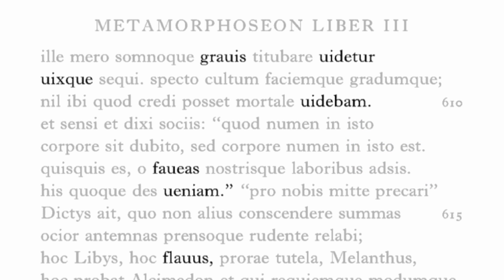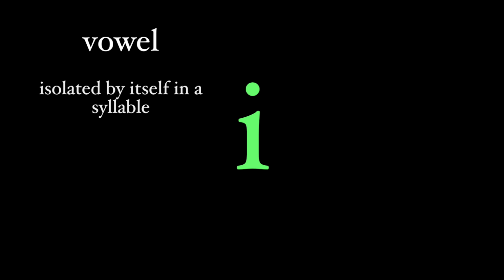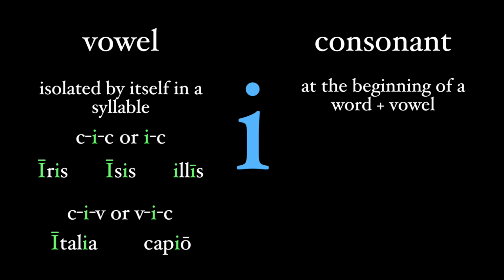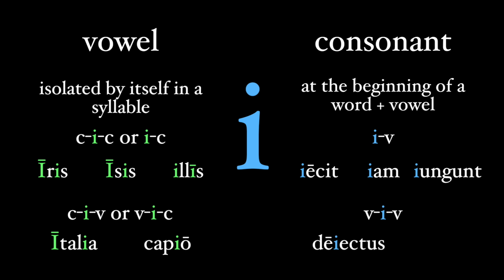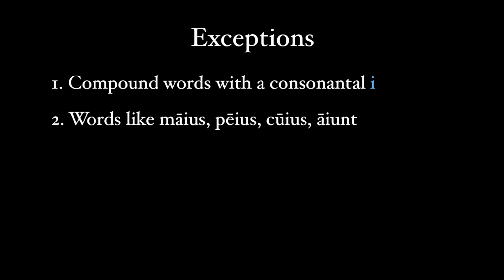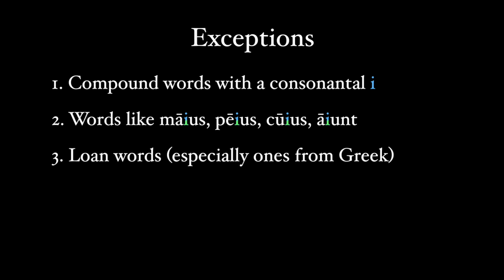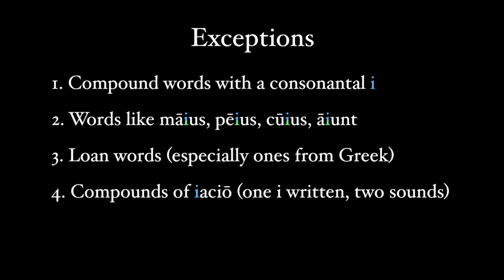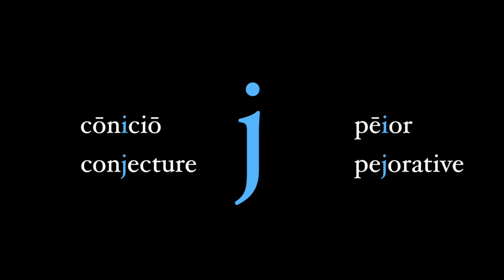When is I a Consonant?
One of the bits of Latin pronunciation that tends to get my own students is the consonantal i. This video intends to give tips on how to recognize when i is a consonant or a vowel.